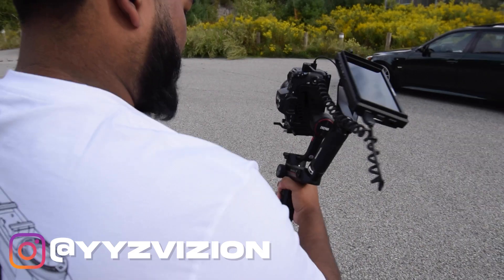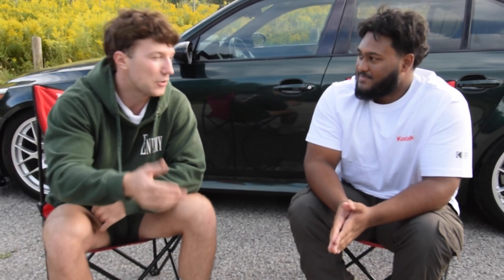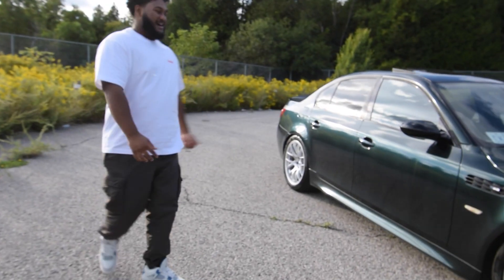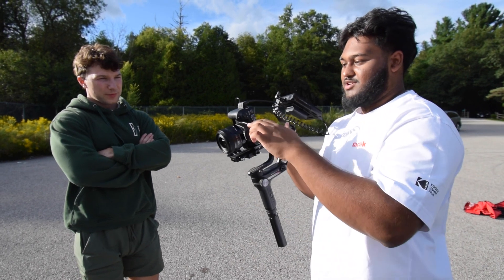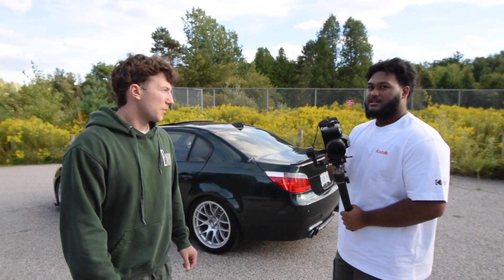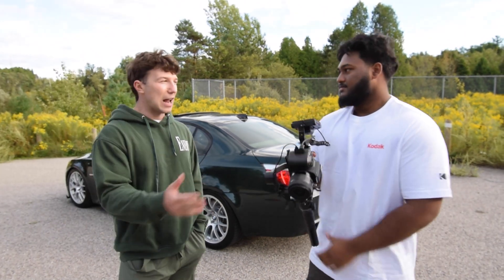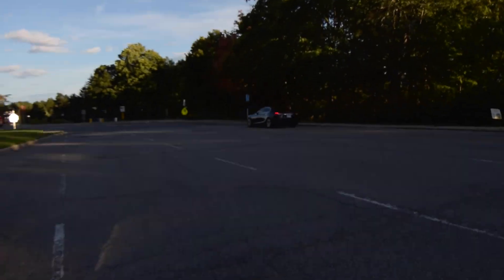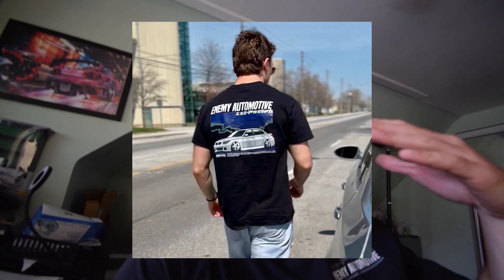Stunning Green BMW E60 M5 Photoshoot! (+ Beginner Car Photography Tips)"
Taking photos and videos of my midnight green BMW M5. Showing you the how-to and behind the scenes of how I plan and shoot my car! I also give you some free tips on how to get started in car photography/videography

00:00 Intro
00:18 Video Shoot Result
00:49 Finding Shoot Spots
01:52 Car Shooting Tips
02:51 Best Time To Shoot Your Car
03:15 Best Angles To Shoot Your Car
04:18 Camera Gear Overview
06:09 How To Find Good Locations
07:29 BMW Video Shoot BTS
08:55 Outro